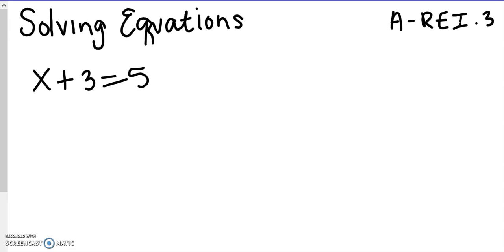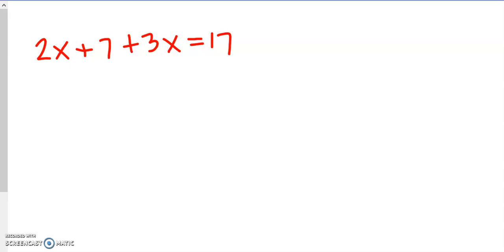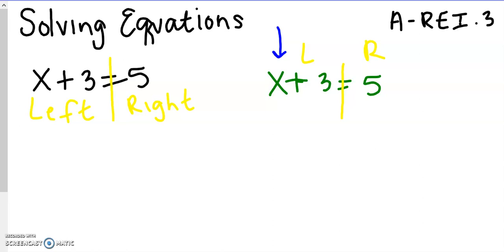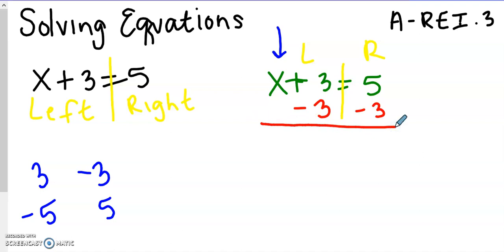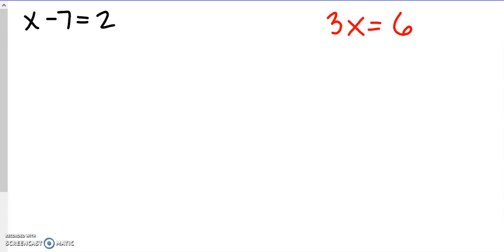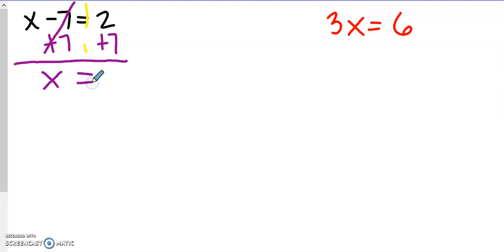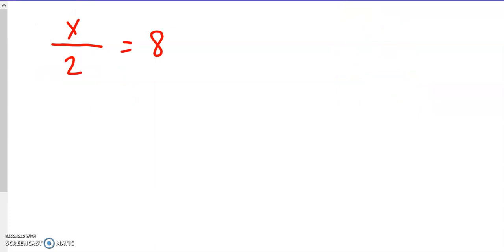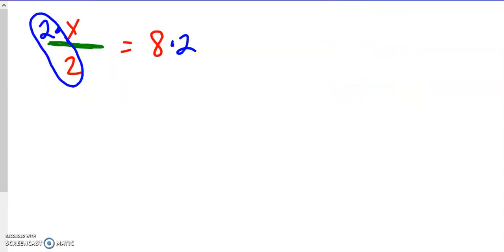Algebra I Solving Equations A REI 3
GCSD Summer Learning Video Algebra I Solving Equations A REI 3